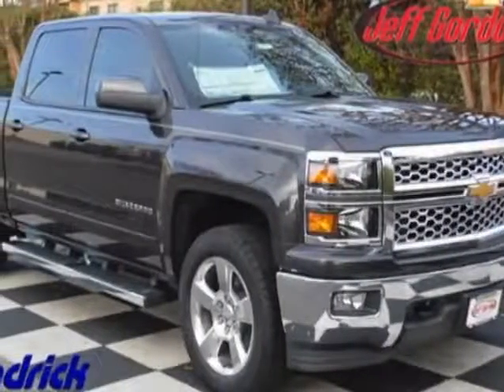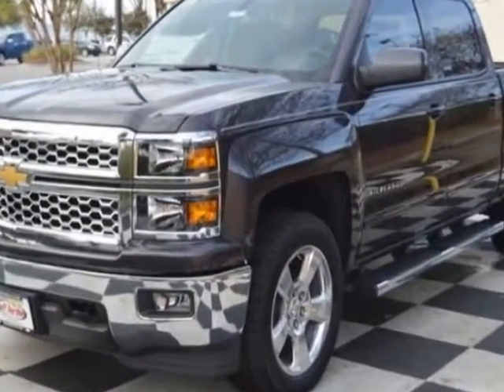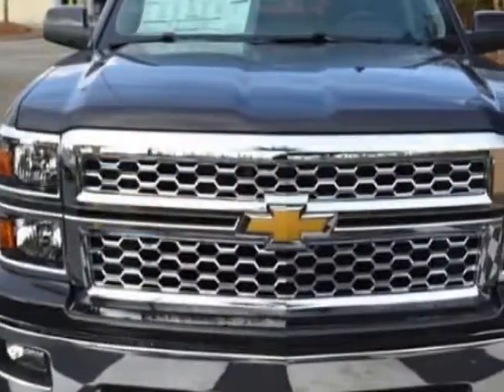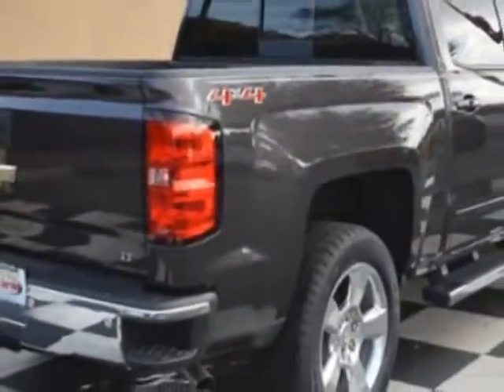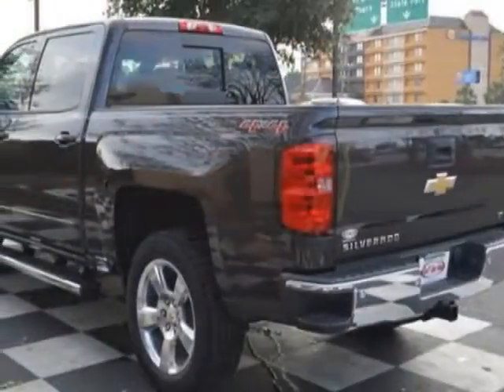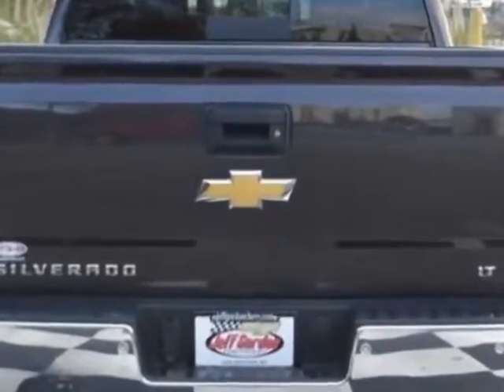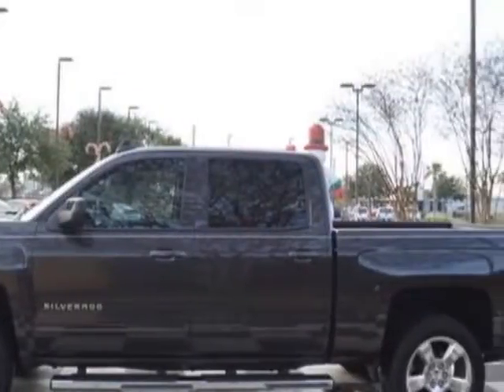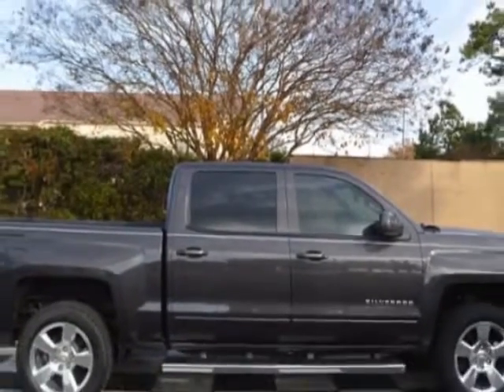2015 Chevrolet Silverado 1500 - Wilmington, NC